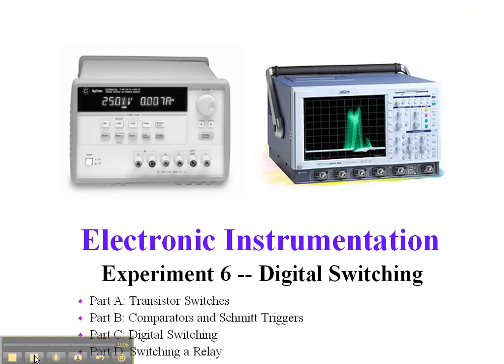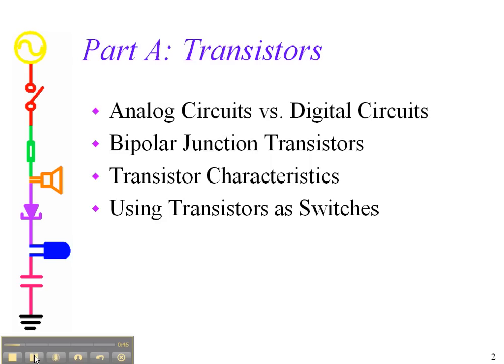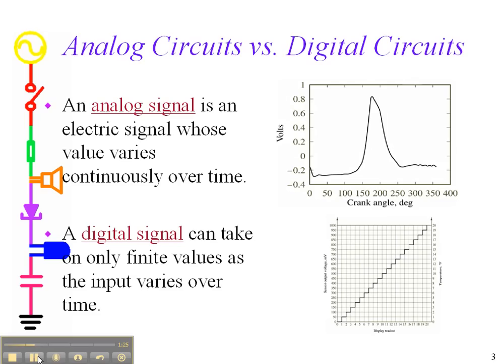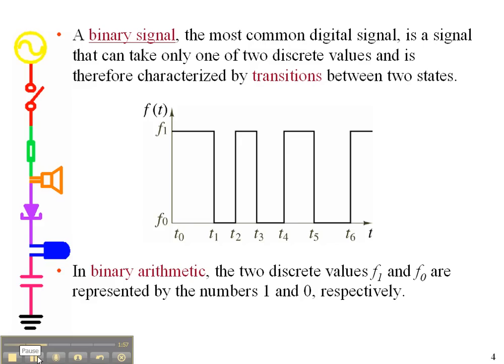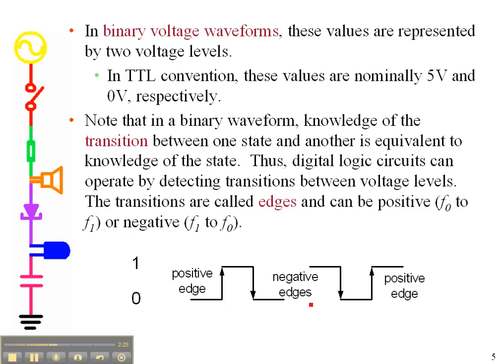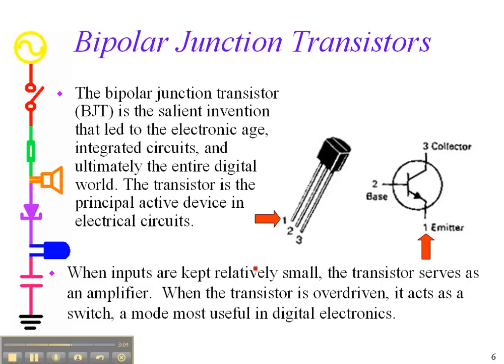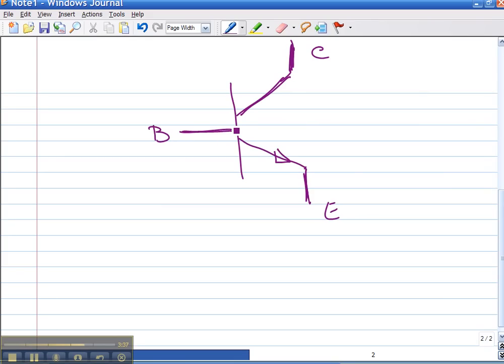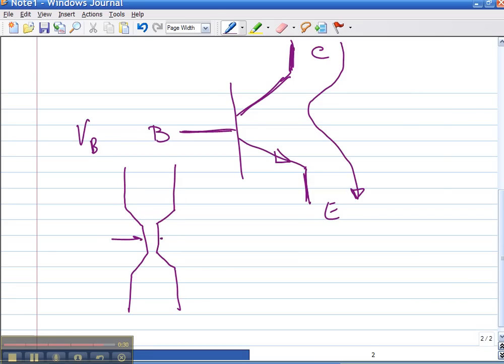Exp6 Electronic Switching Pt1